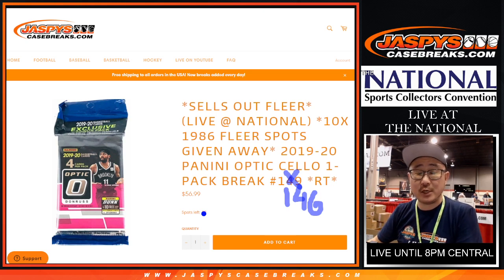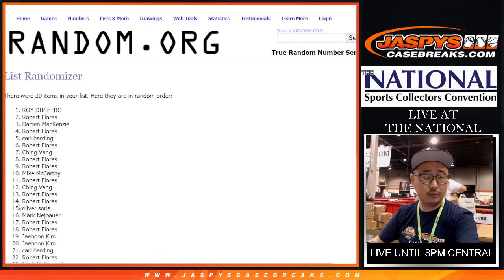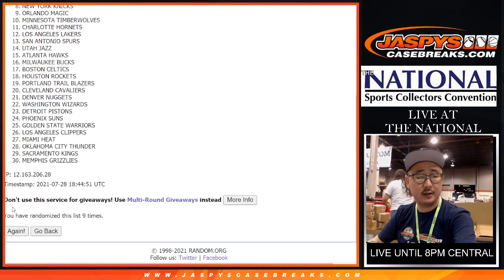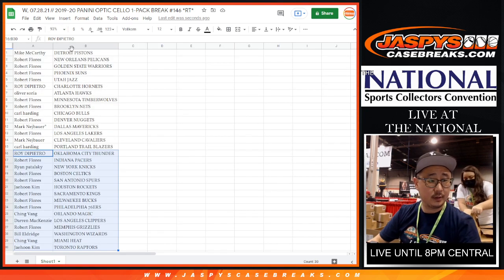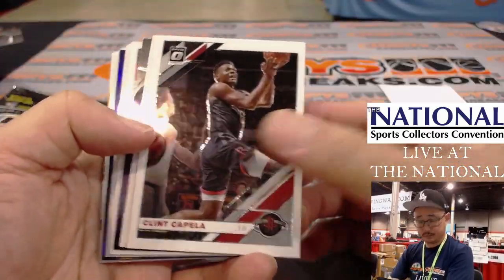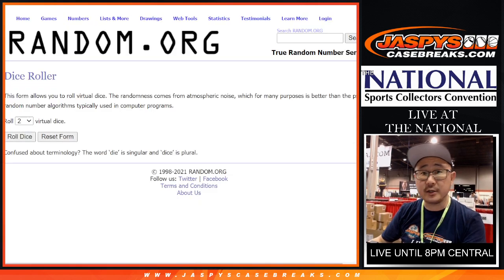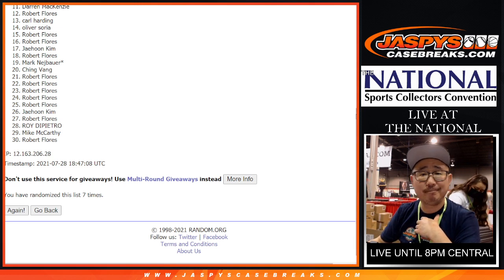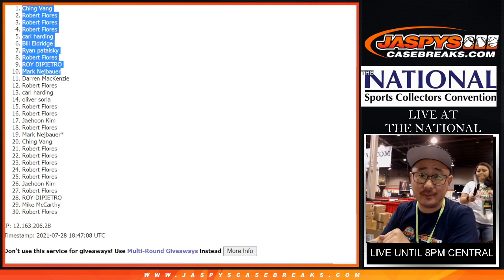W, 07.28.21 // 2019-20 PANINI OPTIC CELLO 1-PACK BREAK #146 *RT*